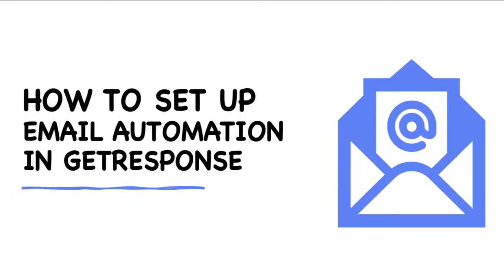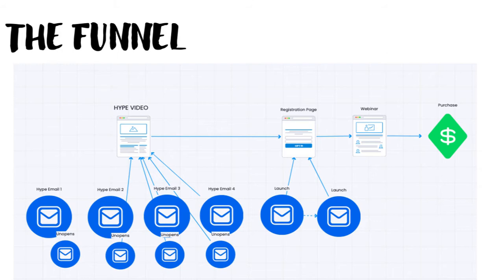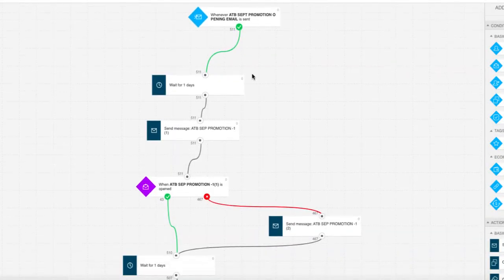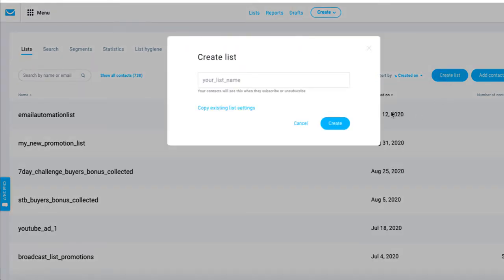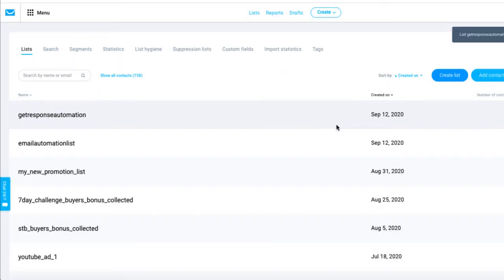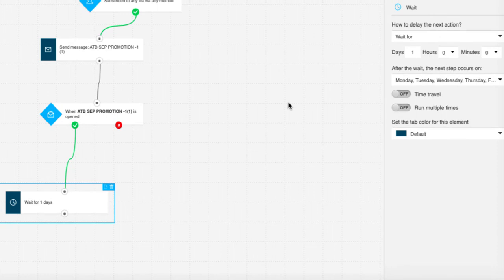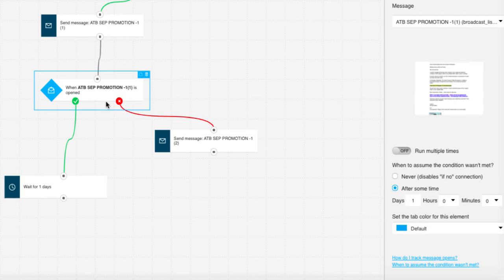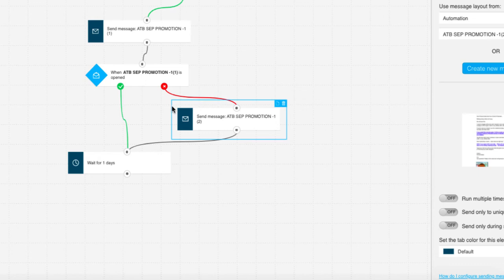How To Set Up Email Automation In GetResponse🔥🔥 Get More Leads and Sales Today🔥🔥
Video Topics

- THE FUNNEL
- AUTOMATION OVERVIEW
- AUTORESPONDER SETUP
- BUILDING THE AUTOMATION

MY MARKETING SOFTWARE

Learn how to use Launch Jacking (the right way) to drive targeted traffic, leads, and sales during a proven 30-day coaching program that won’t break the bank!

Build an online business you can be proud of by following a proven 20-step action plan created by Philip Borrowman that will walk you through the exact steps he’s gone through to build his business, Taking Action Online!